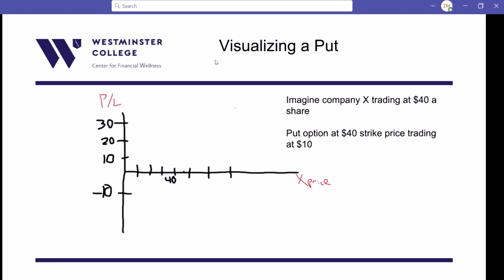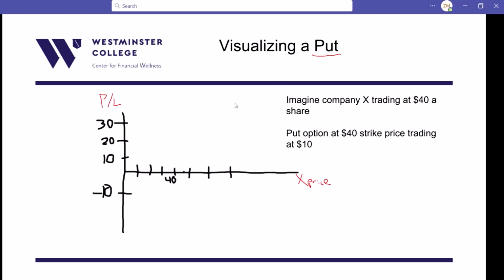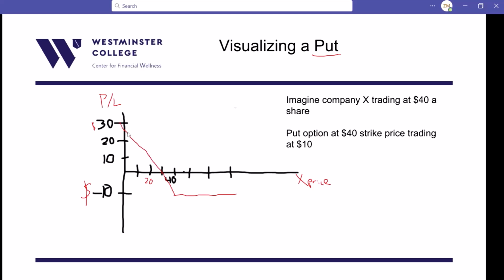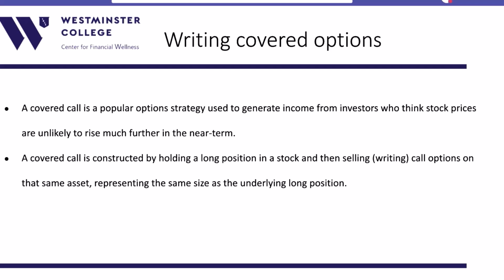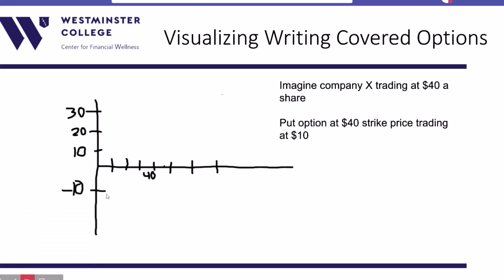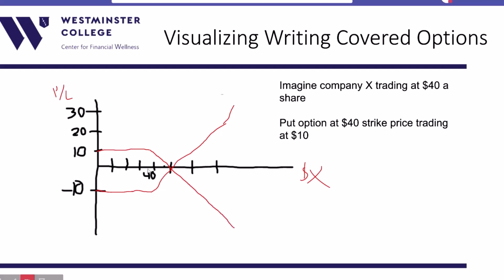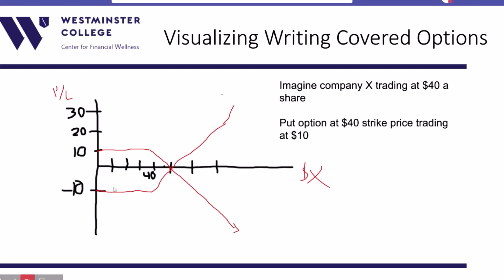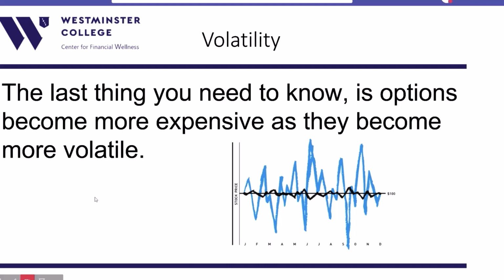Investments Course-Chapter 6.2